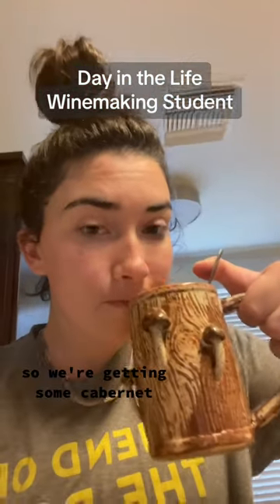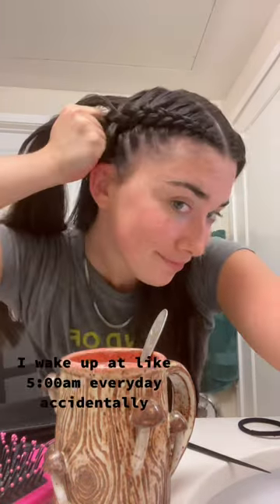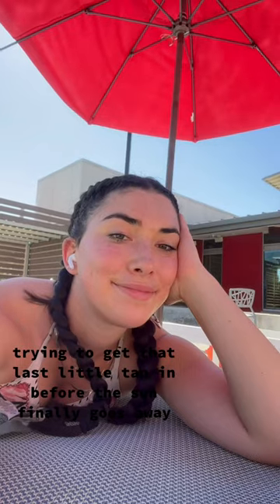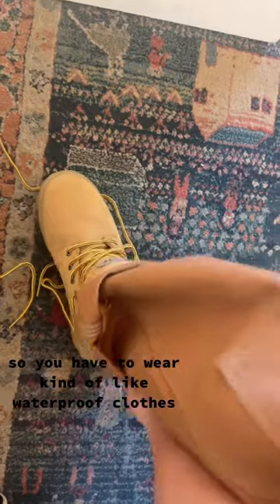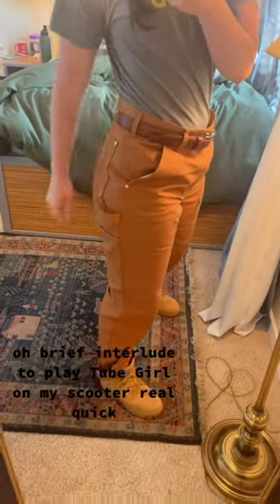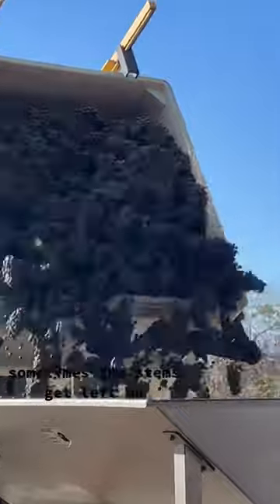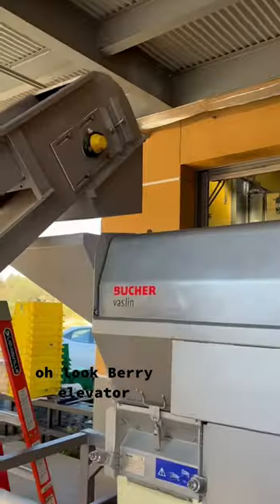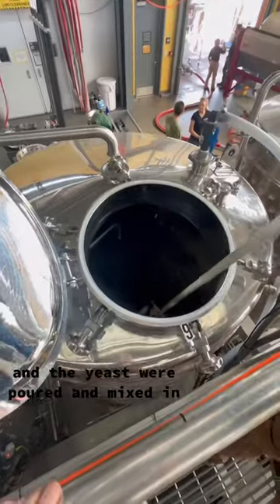Vlog: Winemaking School